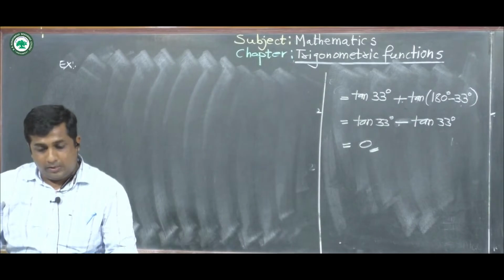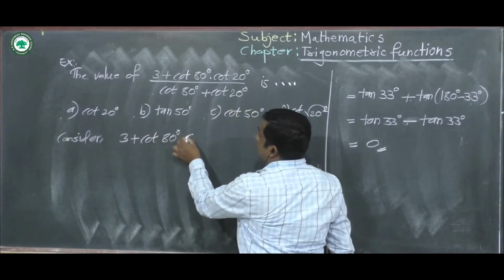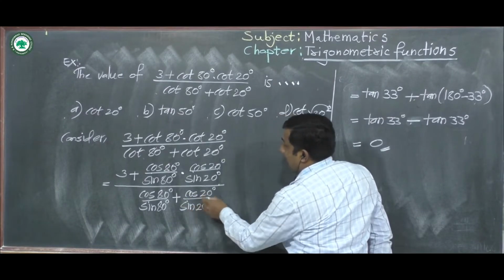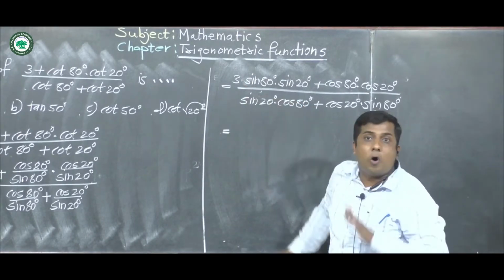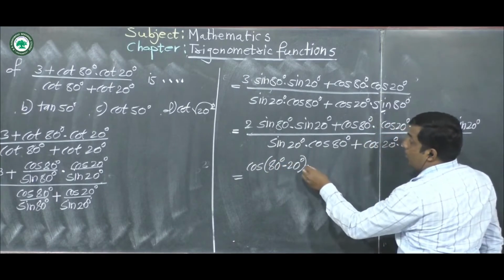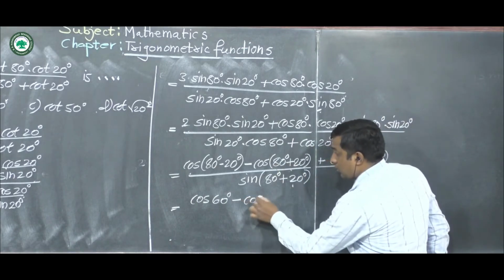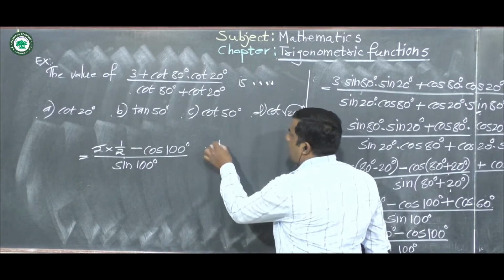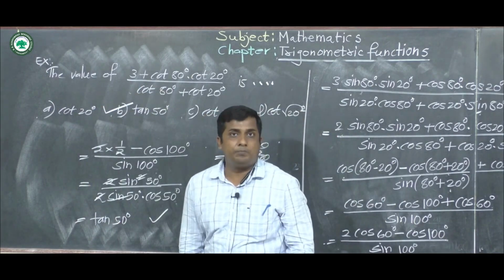CET (Math) || Topic: Trigonometric Functions part 6 || By Rajale J.S.